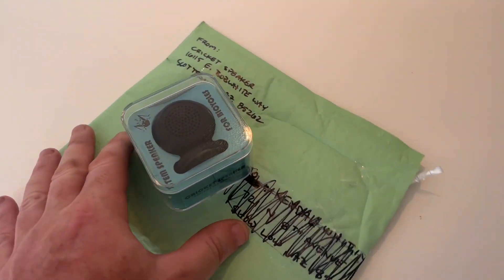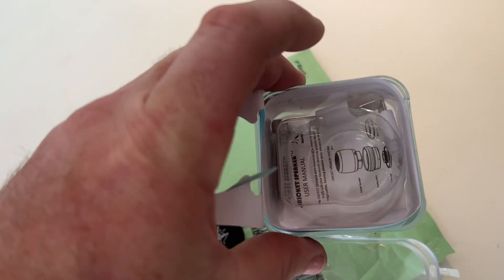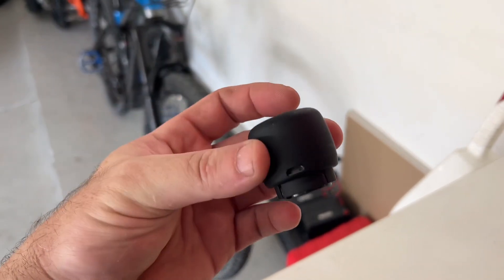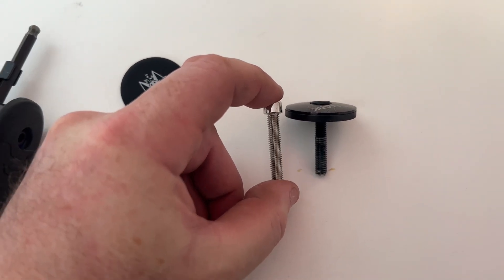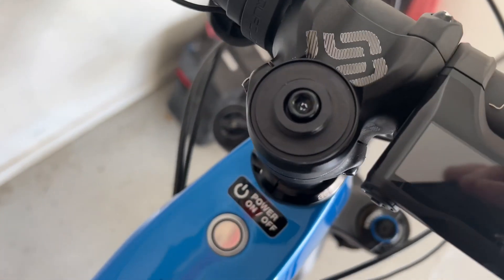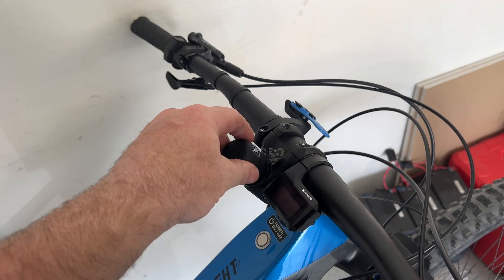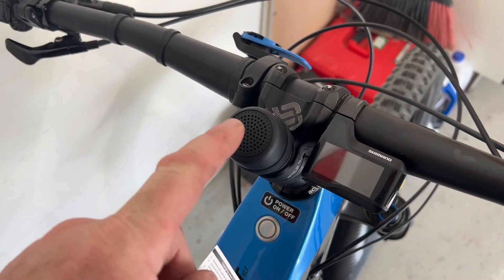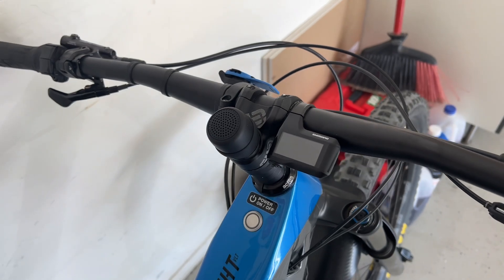The Must Have Upgrade For ALL Mountain Bikers!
This is one of the coolest products out there for your bike. Forget the AirPods or other headphones that give me a headache! This is the Cricket Speaker which is Bluetooth and fits on your stem. So now you can jam while riding the trails and simply push it down to silence it when going by others.

First I’ll show you the install, then take you to Big Bear downhill mountain bike park for some action! Because of the Insta360 camera microphone, I dubbed over the music. The quality of this speakers sound is amazing!